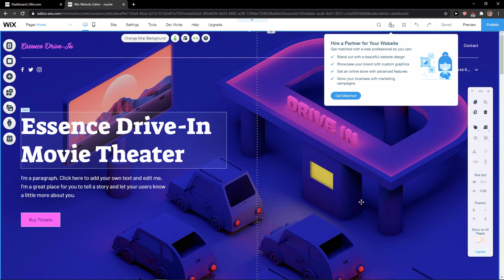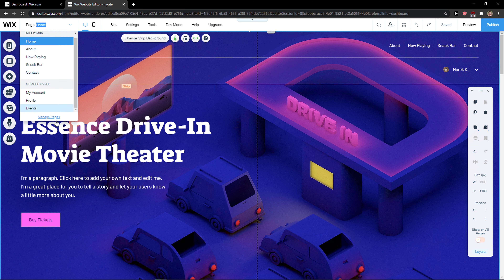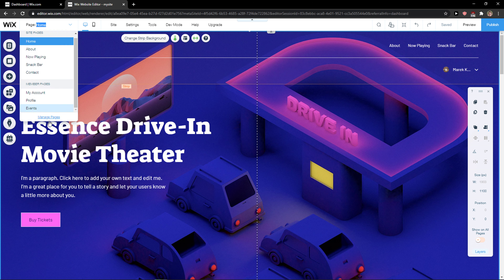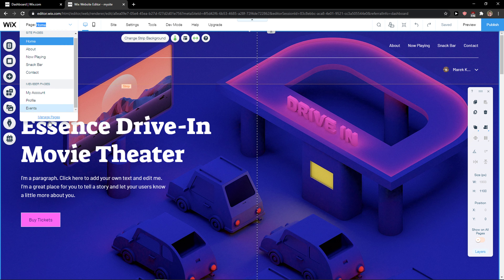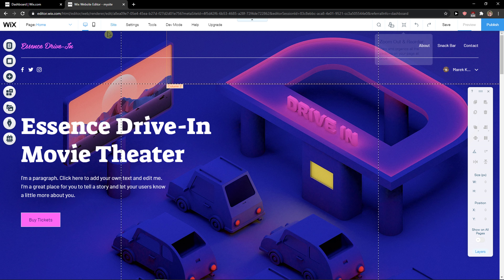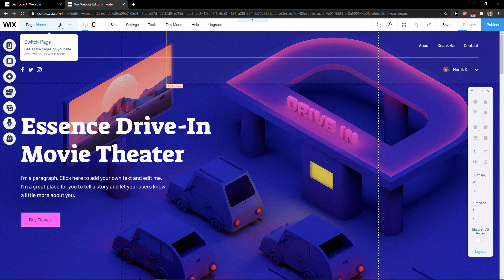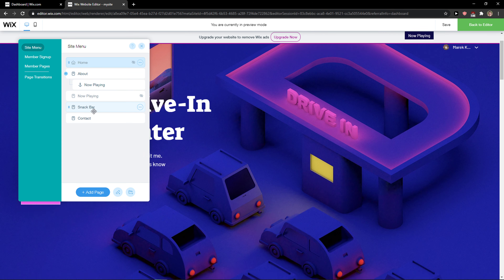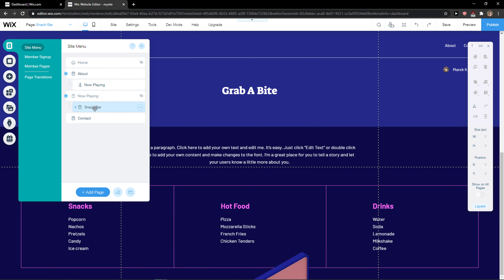How To Create Subpage In Wix 2024